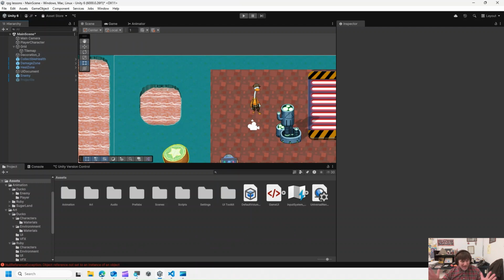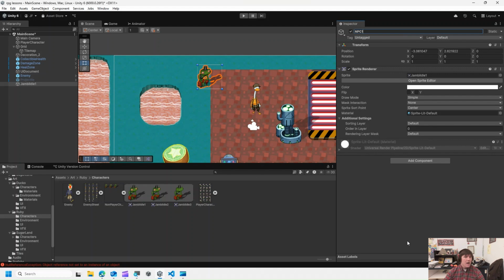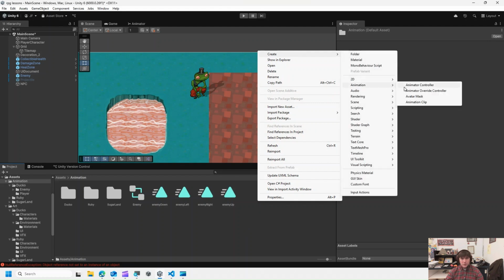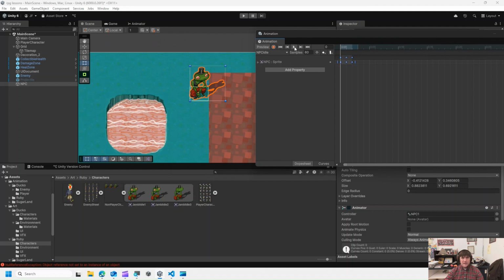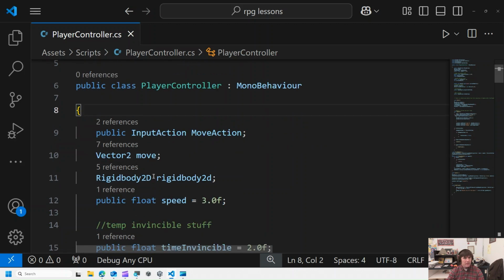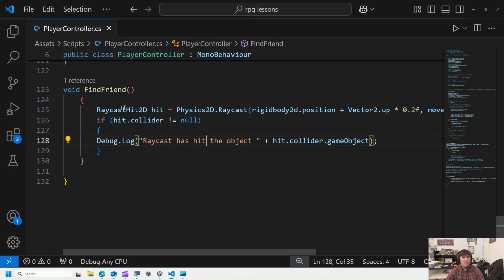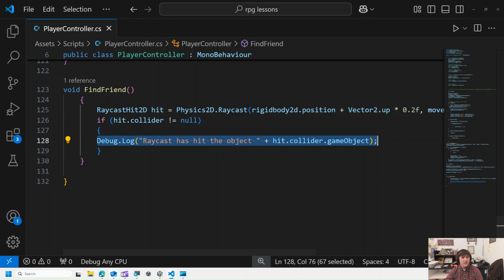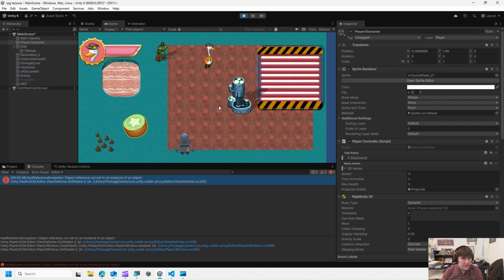RPG 6 Lesson 27 Raycasting and NPC Setup